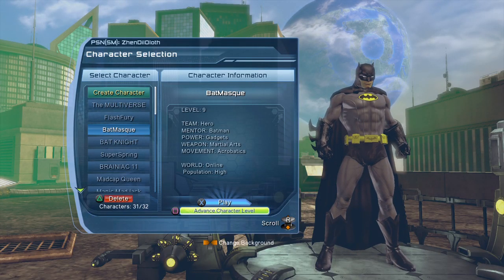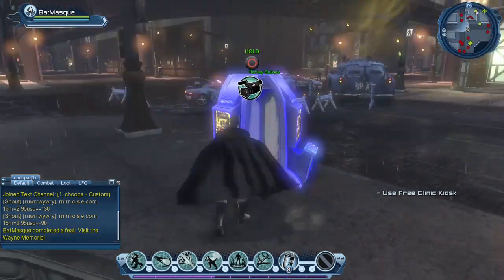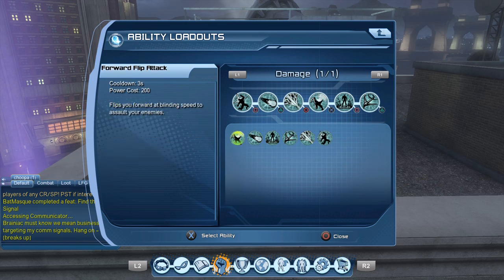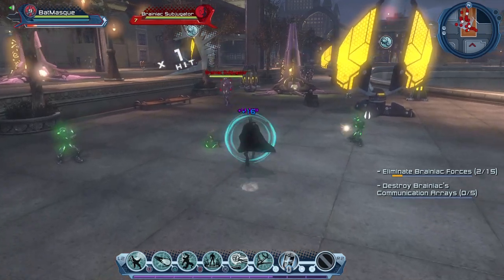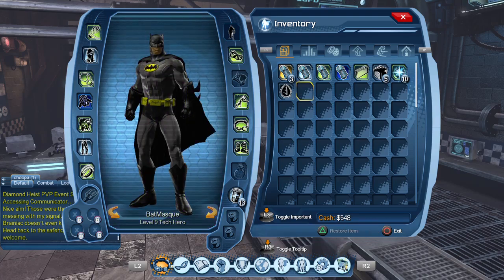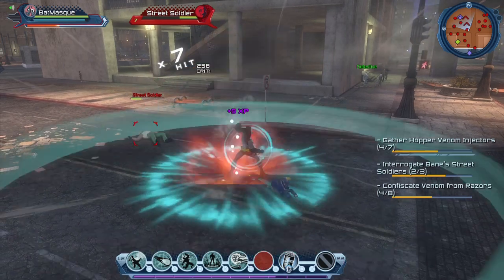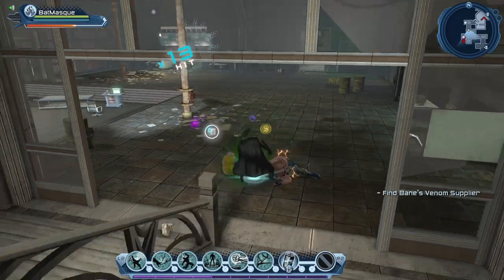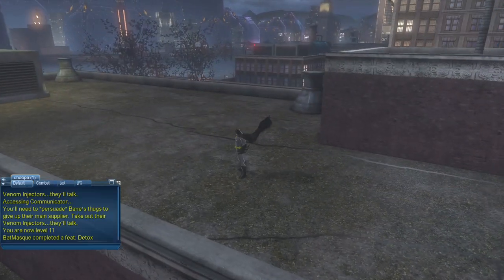DCUO Batman Walkthrough Booster and Braniac Level 09 to 11